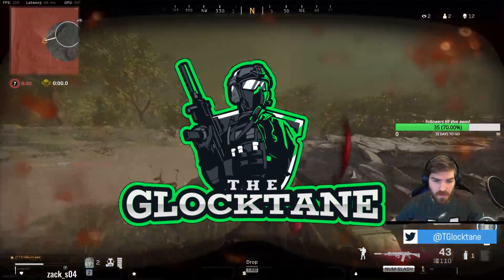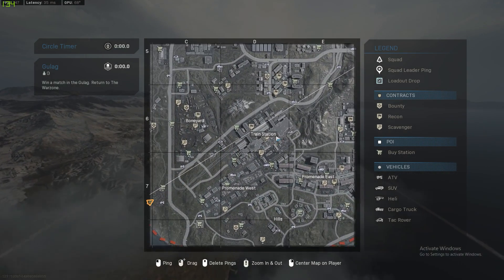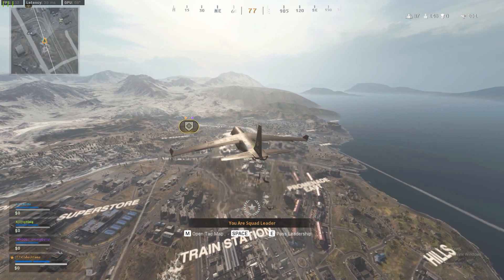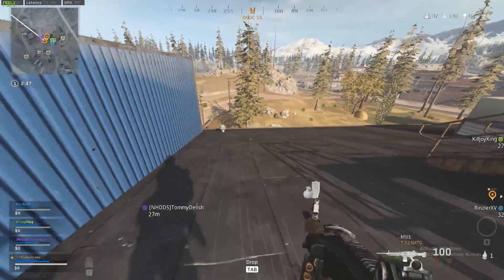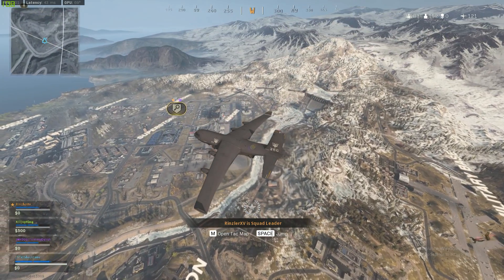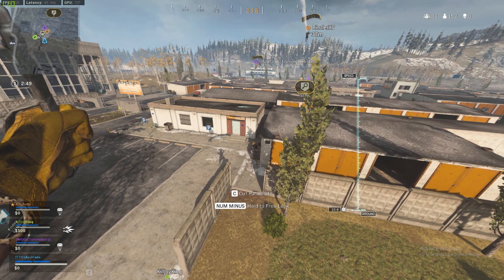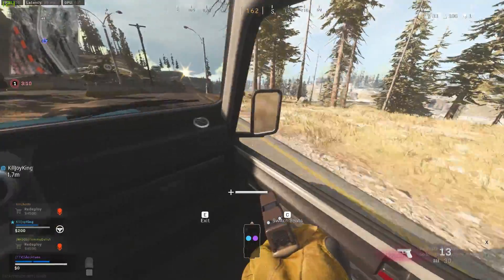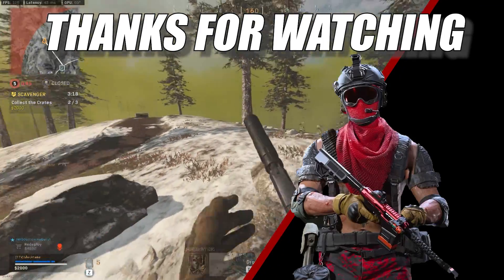Beneath the Surface Ep 2: Parachuting Accuracy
This is a video you can show your friends that are just learning the game to help them understand a little bit of how the parachuting works! Originally made for my friends I figured I'd post it here for you too!